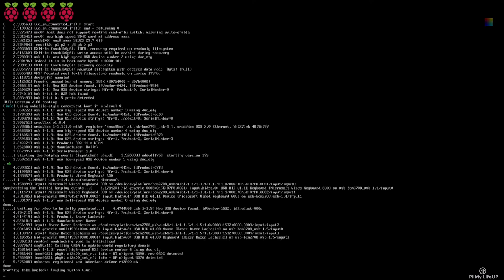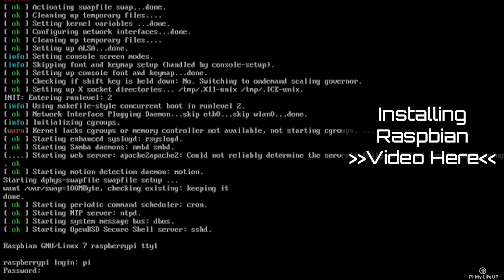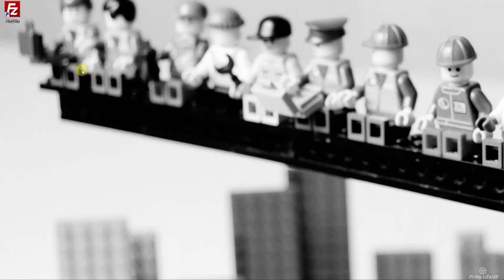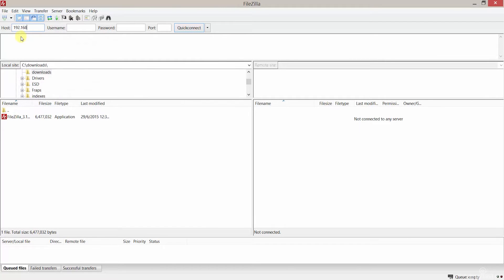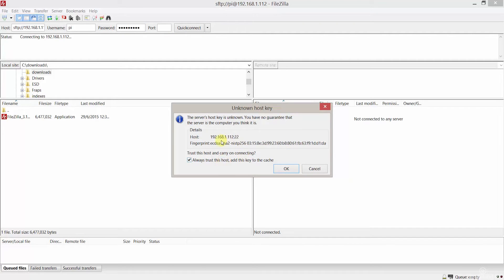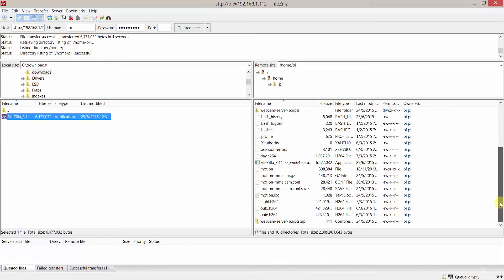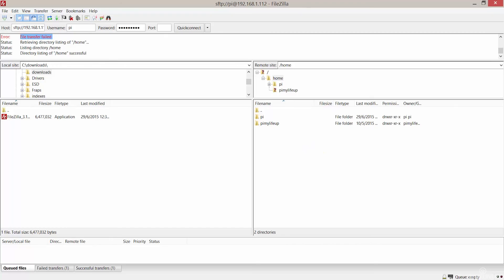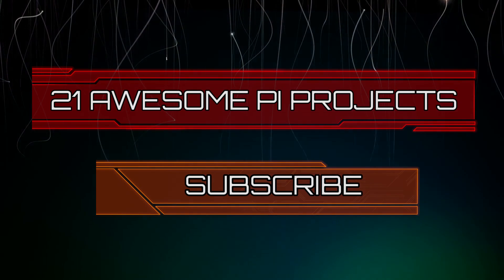How to Setup Raspberry Pi SFTP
In this guide I take a look at setting up a Raspberry Pi FTP server. FTP stands for file transfer protocol and is used for transferring files to and from a computer.

In this guide I use SFTP that is already installed on the Pi, all you need to do is activate SSH. If you want get just plain FTP, then be sure to check out the full tutorial through the link above. The reason I use SFTP is that FTP is incredibly insecure and should be avoided however some people have reasons why they can’t use SFTP.

If you want to be able to transfer files anywhere then you will need to login at the root user however this is not recommended and FTP should be restricted to one area.

If you want to access your Raspberry Pi FTP server outside the local network, then you will to port forward. Again I have a great tutorial to help you set this up so you can simply head to the website or check out my videos on the YouTube channel for more information.

As I mention in the video I use Raspbian in this tutorial so if you need to install it then check out my how to install NOOBS (Raspbian) video.

I hope you have enjoyed this video on how to setup Raspberry Pi FTP, if you want to stay up to date with more Pi projects, guides and much more then please subscribe to the channel.